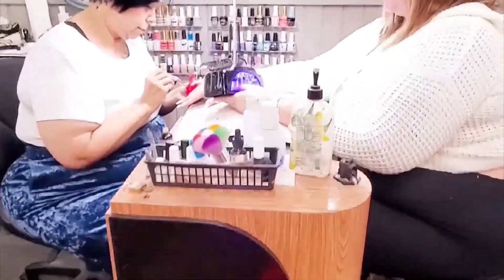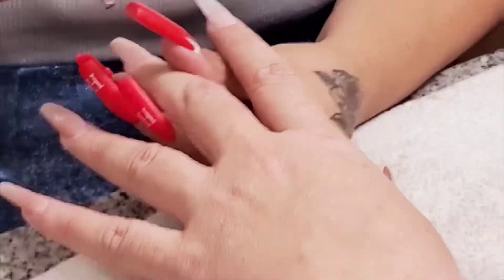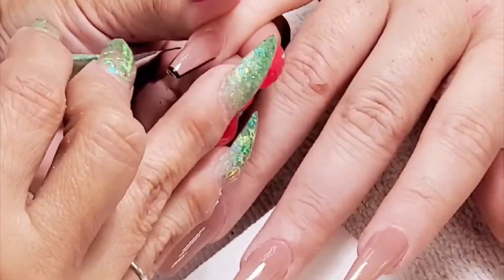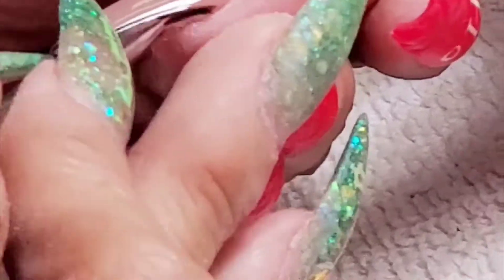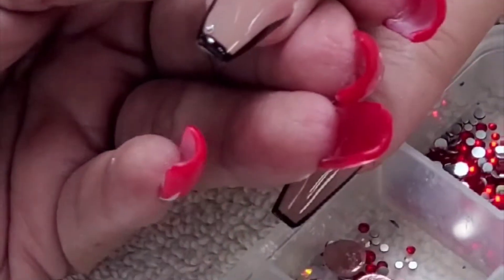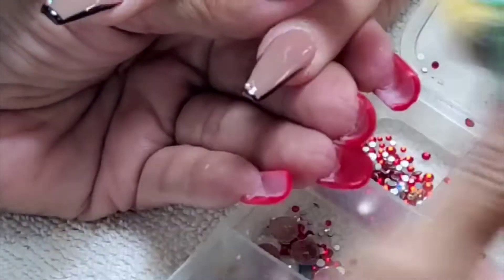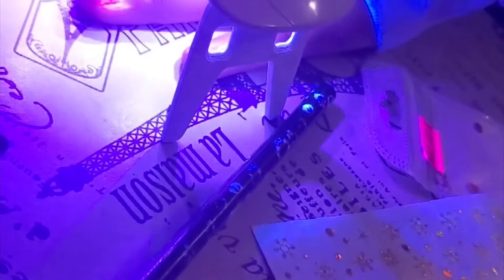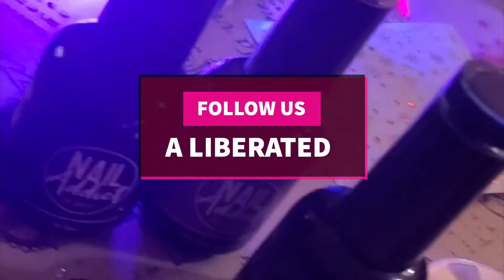Ringing in the new year with New Nails! Nail Addict LA Review, is this gel polish worth it?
Hey Everyone! I'm back again!  This time with a review from NAIL Addict 💅

Watch as the amazing Shannon does Magic on these nails with the Nail Addict

gifted from Nail Addict